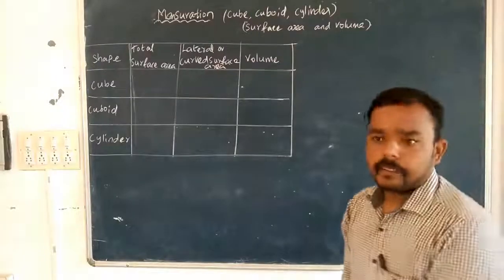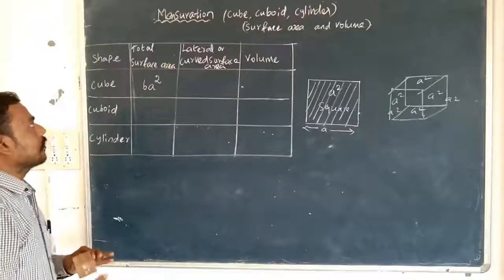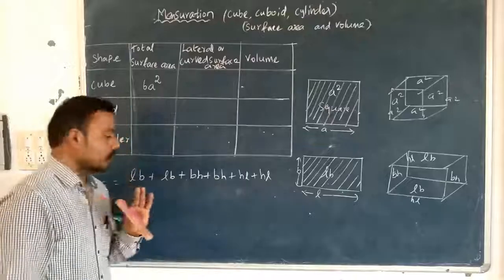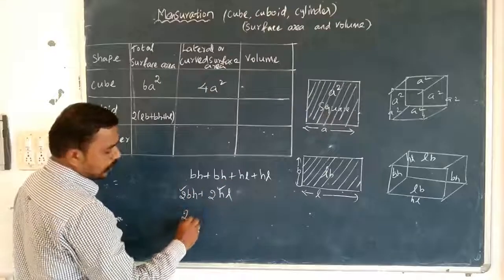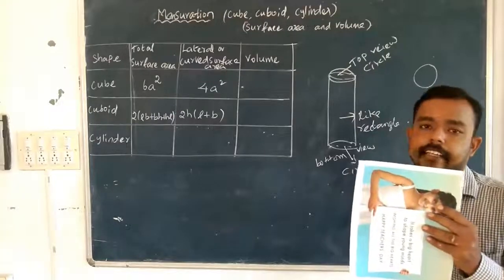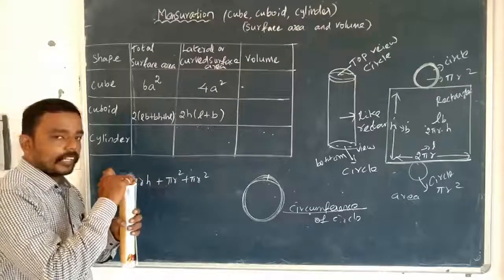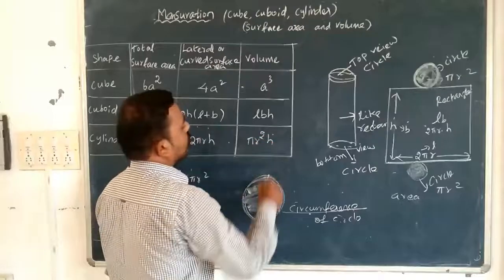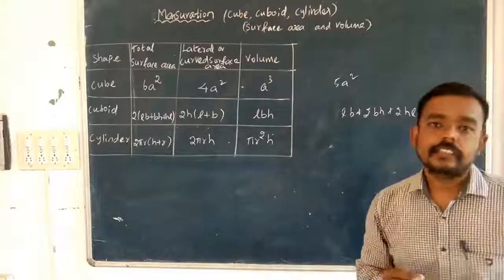CBSE grade 8 maths mensuration chapter cube, cuboid, cylinder formula teaching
Cube cuboid cylinder formula explanation by teacher